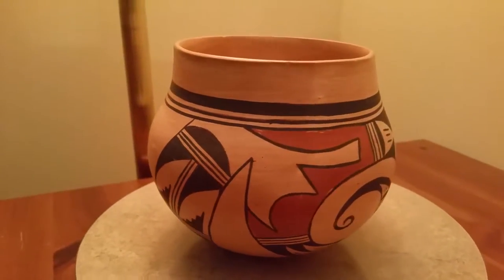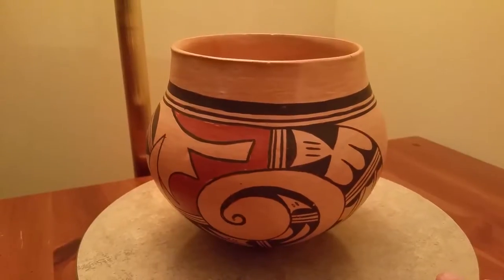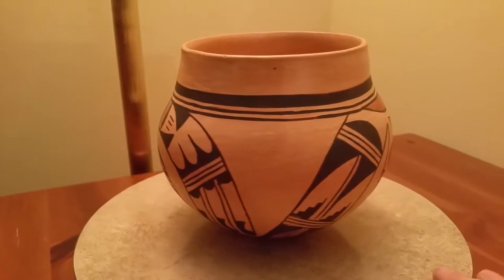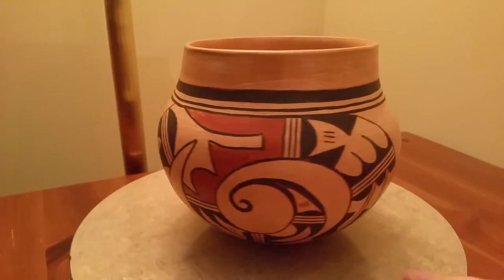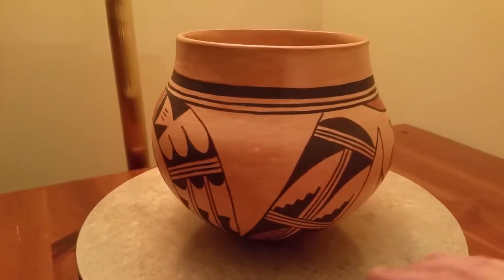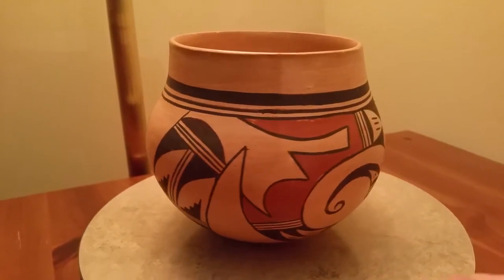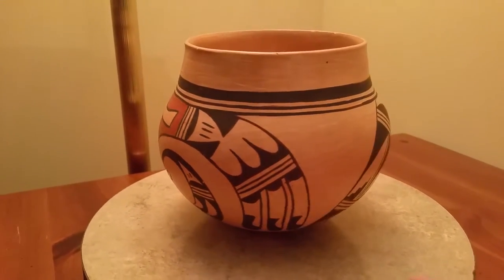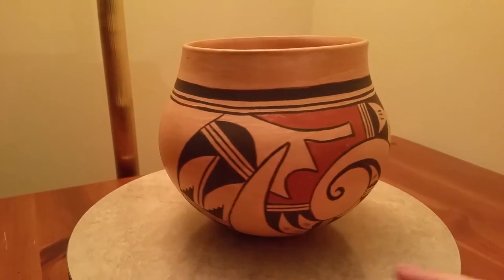Native American Hopi Pottery by Garnet Pavatea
Native American Hopi Pottery by Garnet Pavatea. The pot measures 5 1/2" Tall & 6 1/2" Diameter. This pot is for sale at our Ebay store. Swift Arrow Trading.